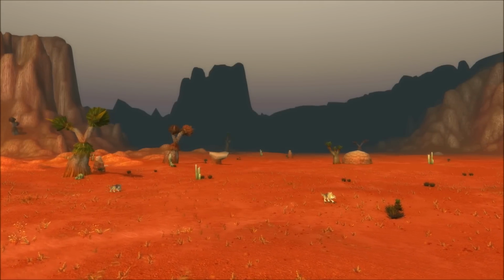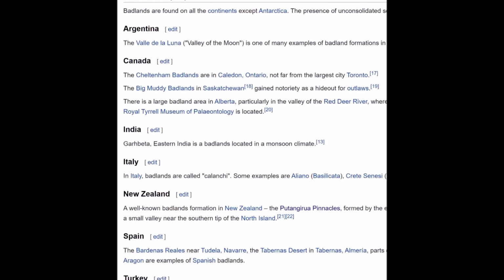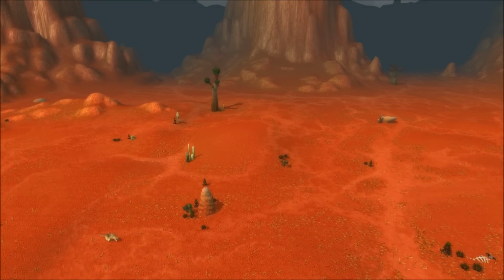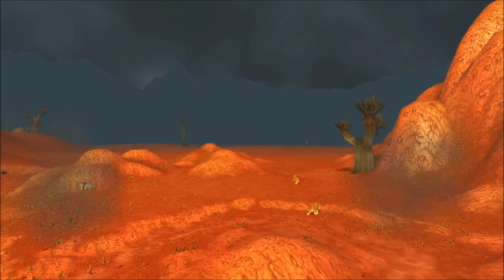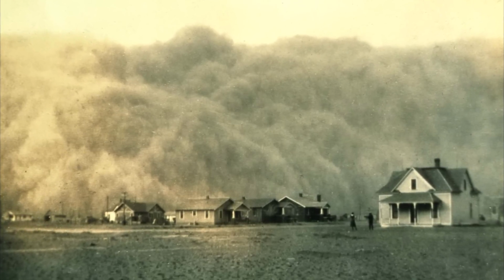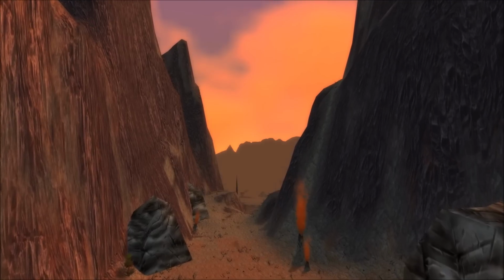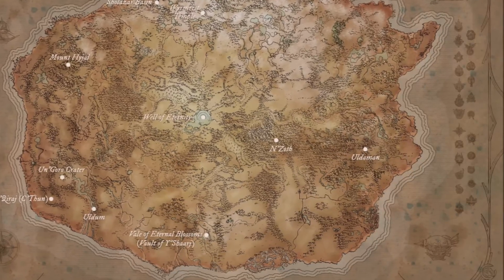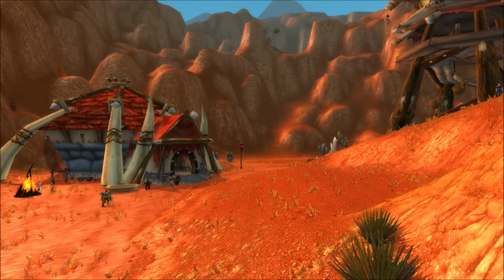The Badlands Were a Jungle! - WoW Rocks | World of Warcraft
Hello everyone, and welcome to the first episode of WoW Rocks, a new series here on the channel where I break down the geologic formations and history of some of your favorite World of Warcraft zones! Today, we examine the desolate Badlands... but the evidence here presents a lore theory that I'm not sure anybody else has considered!

0:00 - Intro
2:03 - Real-life Inspiration
4:25 - Notable Areas
9:10 - Before the Badlands

Special thanks to Wowmaster for filming the footage seen in this video!

All footage retrieved from Blizzard Entertainment's World of Warcraft (2004-).

Background Music: "Ruins and Hills" from the Lord of the Rings Online Original Game Soundtrack

Jediwarlock 2022